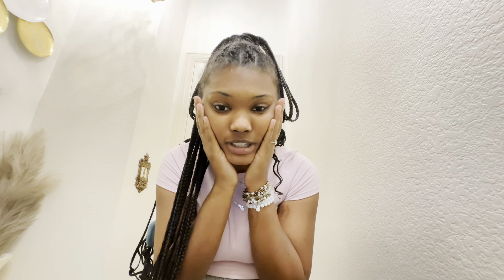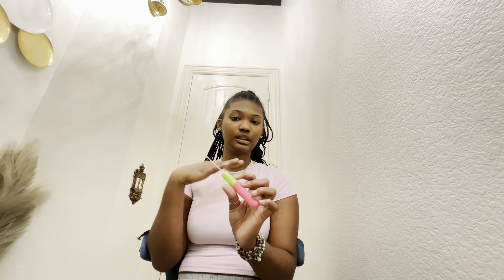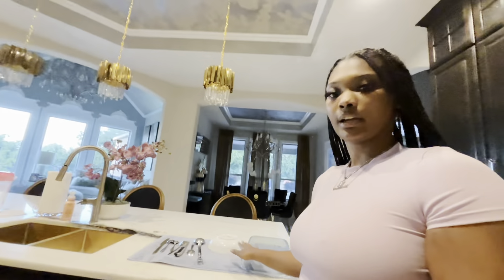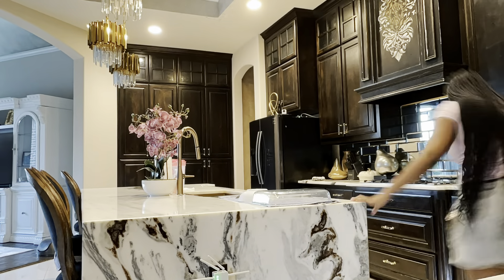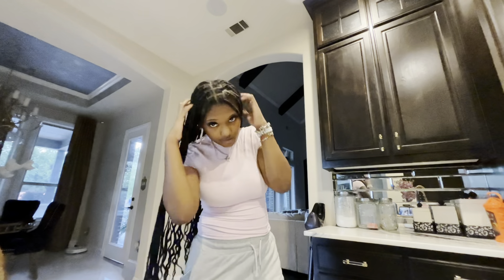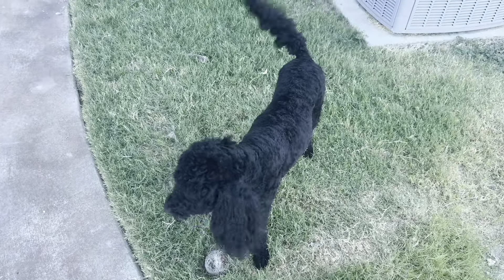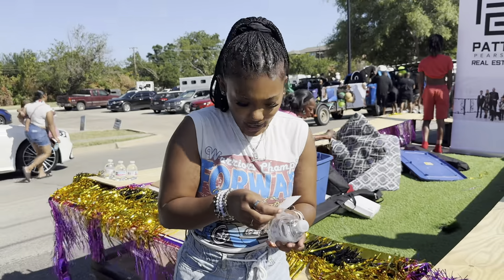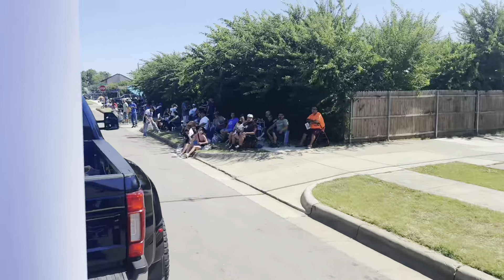SPEND THE 4TH WITH ME...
Hey lovely babies hope you enjoyed this video with the realistic editing and FaceTime vibes🩷⭐️!

We are getting so much closer to 100 subs can you believe it!?

In this video yall will come with me to do maintenance (lashes and hair), chill around the house, study/homework, and 4th of July parade 🤍🌟!!